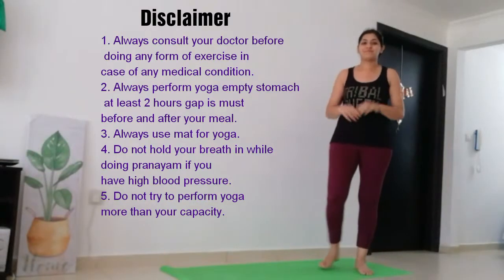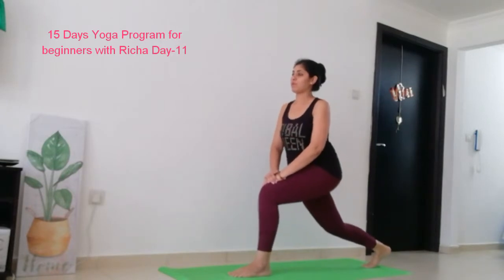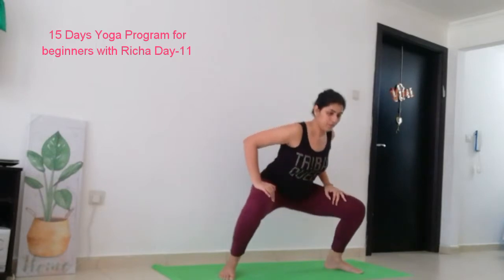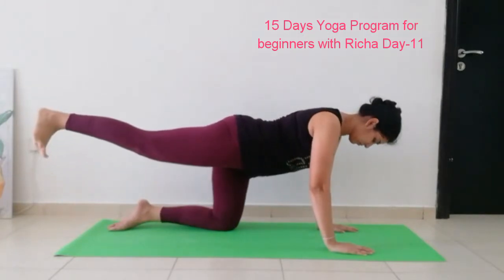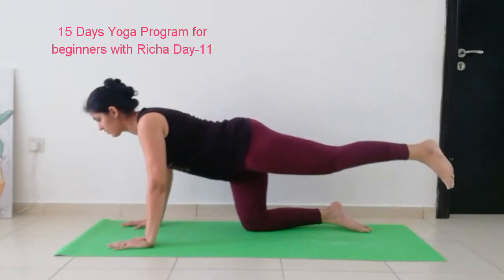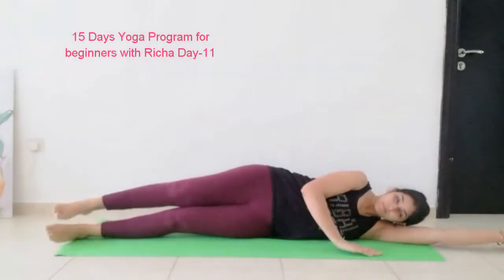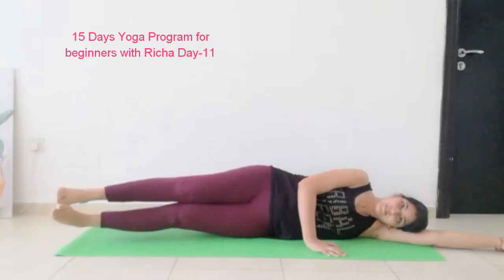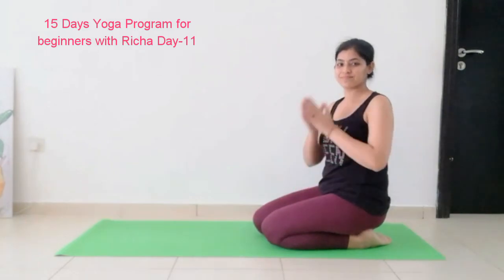(Day-11) 15 Days Beginner Yoga at home | For Legs | Richa Singhal Omre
Day -11 is for sides and legs .

It is a combination of stretching, yoga flow and exercises that help you building both inner and outer strength. Today's video teaches you how to work on your sides and your legs.